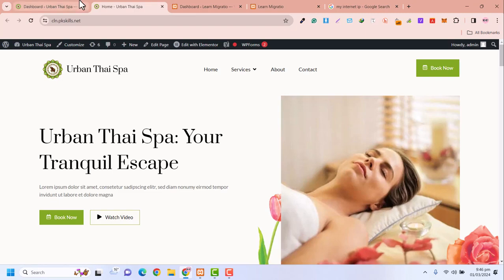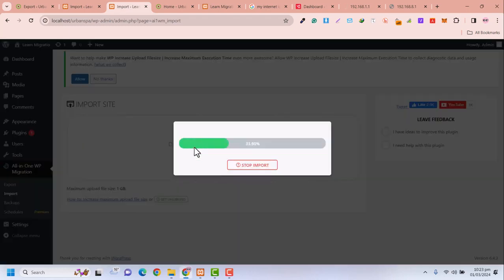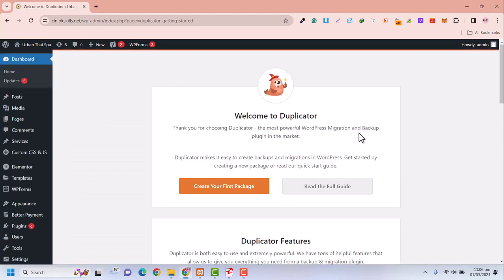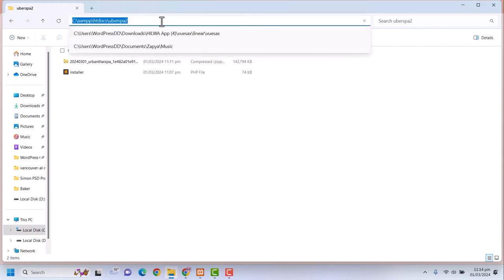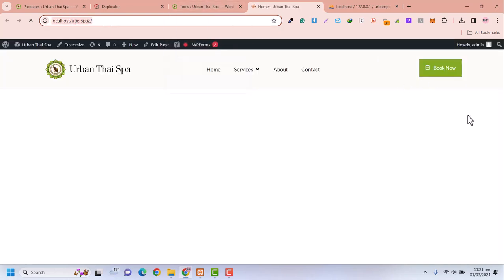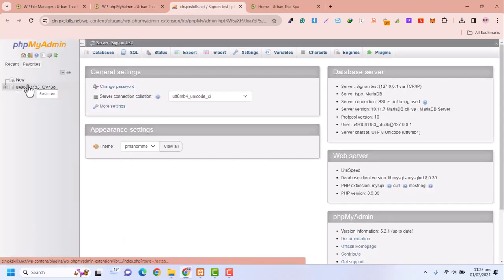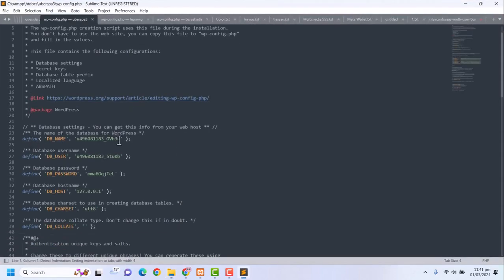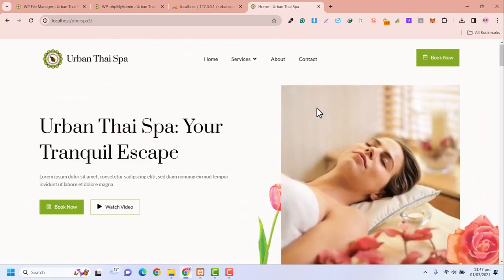WordPress Migration Made Simple: 3 Proven Techniques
In this video, we will learn how to migrate a Wordpress website into localhost and Xamp for free. I've explained 3 methods to migrate a full website into localhost via 3 different plugins and methods, if one method does not work you can try the other 2. how to clone wordpress website how to copy theme of wordpress website
Join us as we demystify WordPress migration with three simple yet proven techniques! In this video, we'll guide you step-by-step through the migration process, ensuring your website transitions smoothly without data loss. Whether you're moving to a new host or redesigning your site, our expert tips will make it a breeze.
First Method Via ALL in one Wp-Migration plugin
We mostly use This free plugin for site-to-site migration but now we are using it for localhost migration.

Second Method Via Duplicator Plugin
Duplicator is also a migration plugin, we can use for creating backups and more.

The third method is via the WP File Manager plugin,

My favorite is via the Duplicator plugin. This method always works.

0:00 Introduction
0:30 Migrate via All In One Wp Migration
4:25 Migrate via Duplicator Plugin
10:20 Migrate via Wp File Manager Plugin